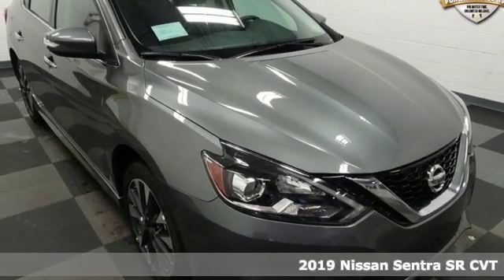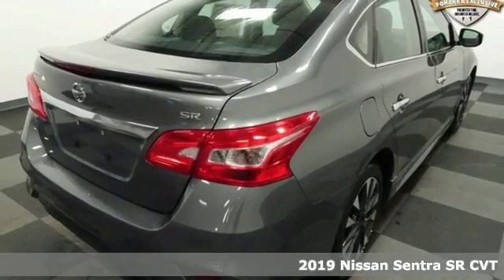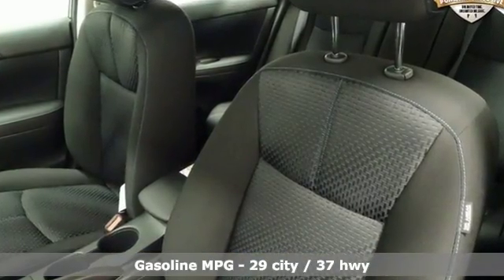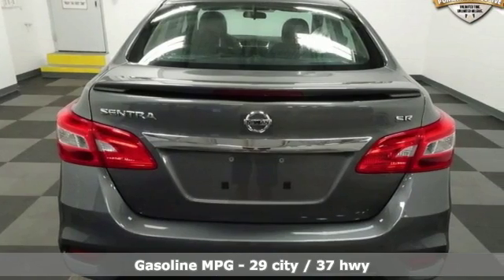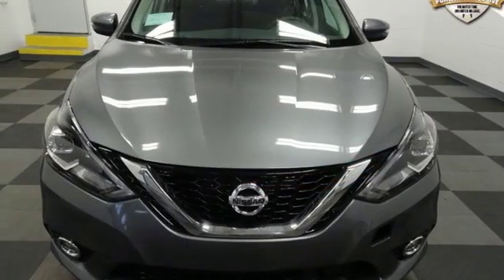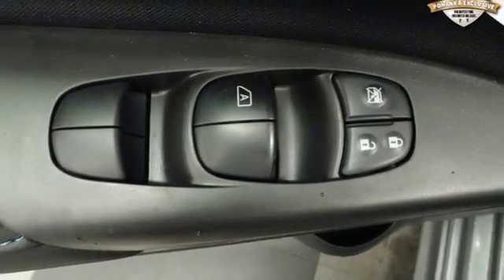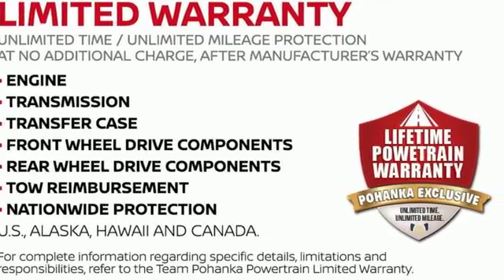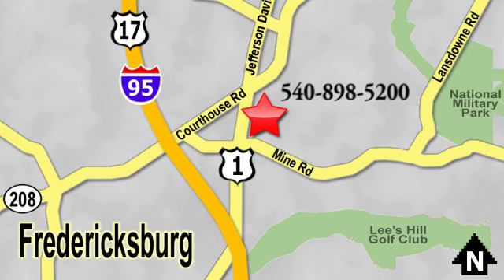New 2019 Nissan Sentra Richmond VA Fredericksburg, VA NKY213777 - SOLD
Year: 2019
Make: Nissan
Model: Sentra
Trim: SR
Engine: 1.8L 4-Cylinder
Transmission: CVT
Color: Gray
Interior: Charcoal
Stock #: NKY213777
VIN: 3N1AB7APXKY213777
Gun Metallic 2019 Nissan Sentra SR FWD CVT 1.8L 4-Cylinder CVT, Charcoal Leather.brbrRecent Arrival! 37/29 Highway/City MPG

Address:
5200 Jefferson Davis Hwy